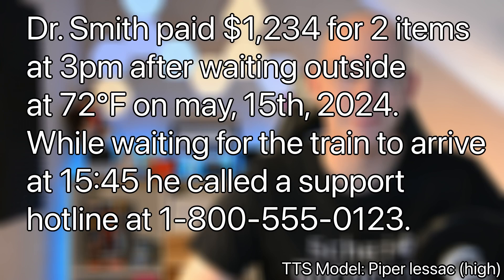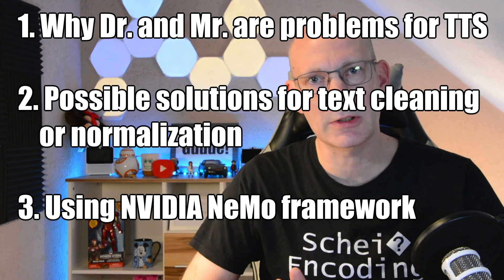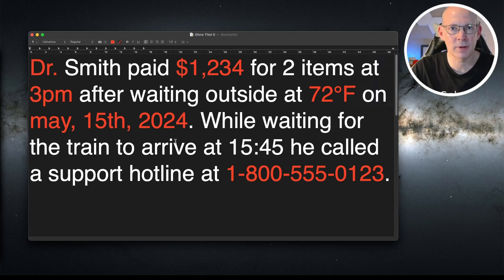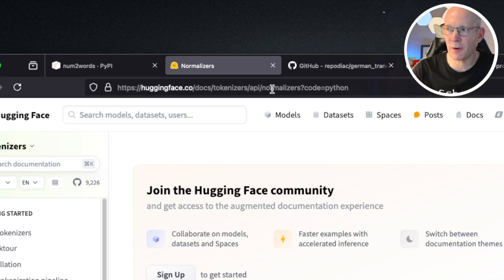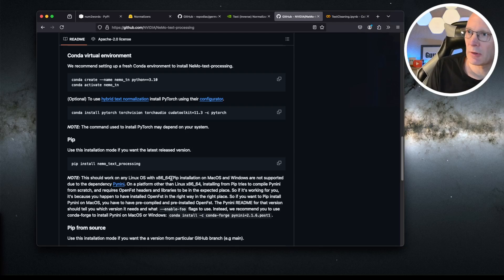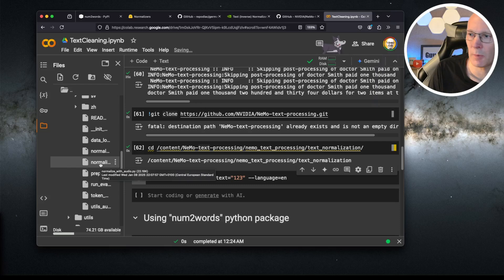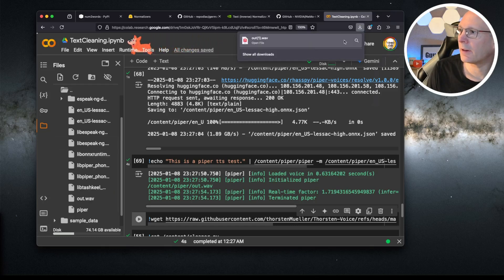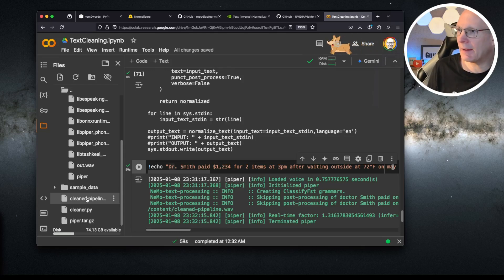Your AI Voice Sounds WRONG! Here's Why 🤖 → 🗣️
Learn how to dramatically improve your AI text-to-speech output through proper text cleaning and normalization techniques. In this tutorial, I'll show you:

✓ Common text issues that ruin TTS quality
✓ Step-by-step text cleaning process
✓ How to handle numbers, abbreviations, and special characters
✓ Universal techniques that work with any TTS engine

Whether you're using commercial or open-source TTS solutions, these text preprocessing steps will help you achieve more natural-sounding speech output. I will use @NVIDIA  NeMo for text cleaning / normalization as one possibility.

00:00 Intro & samples / goals
01:32 What to achived by tutorial end
03:13 What is the actual problem?
04:26 Showing the cleaned / normalized text
06:10 Options for text cleaning (num2words, Huggingface, NVIDIA NeMo)
10:35 Google colab for text cleaning
15:30 Bring it together (voice processing pipeline)